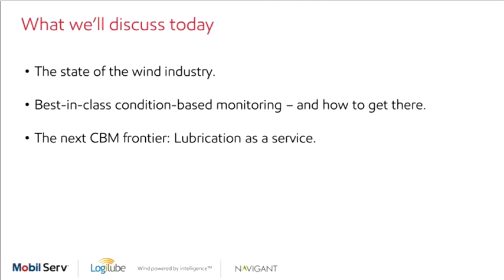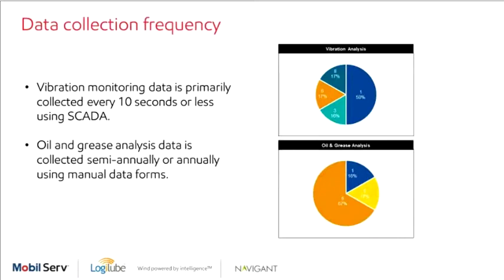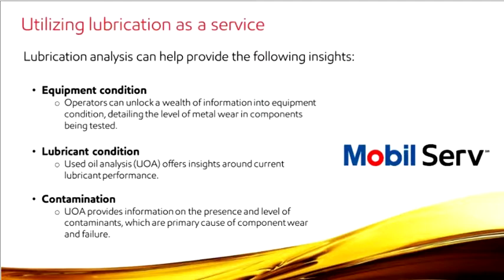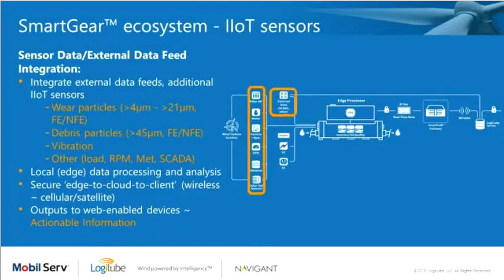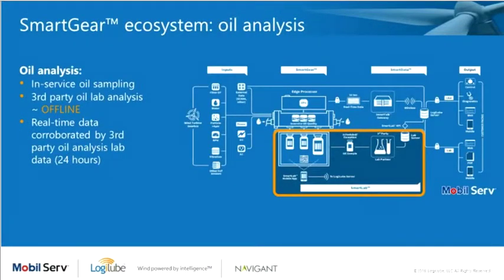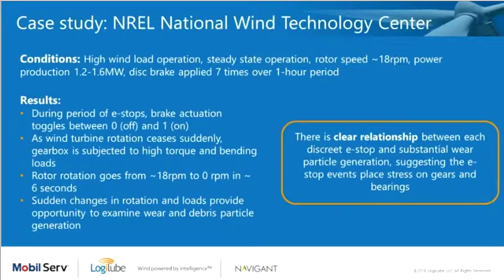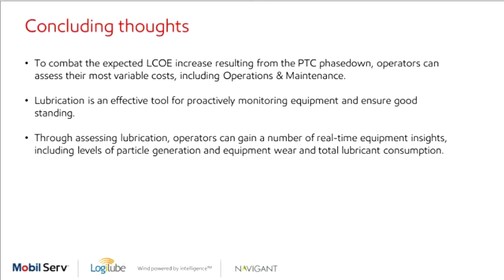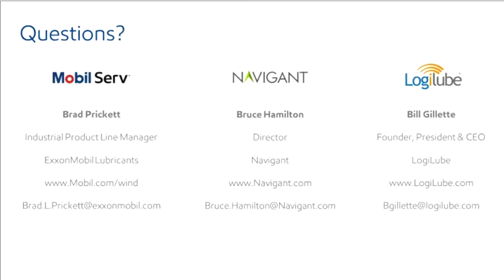AWEA Webinar: Enhancing Wind Turbine Performance Analysis Through Lubrication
Expert panelists share wind performance insights in this free, 60-minute webinar.